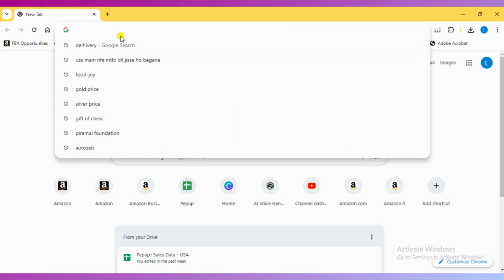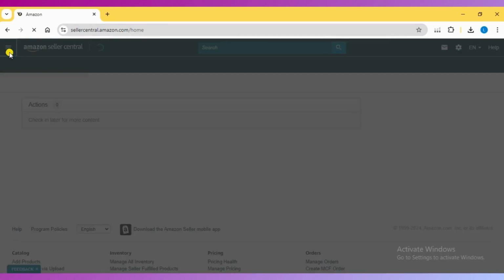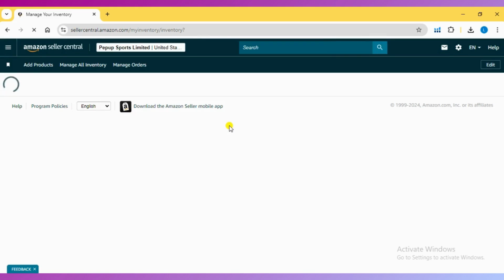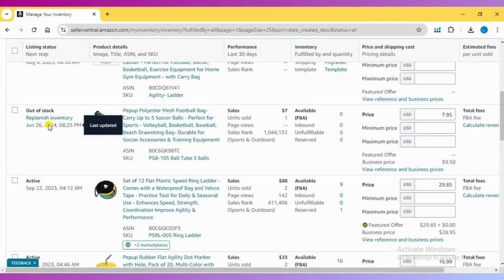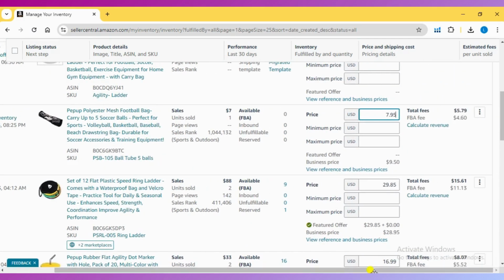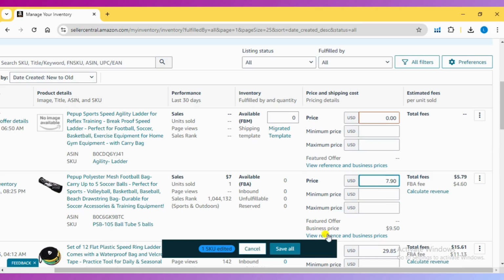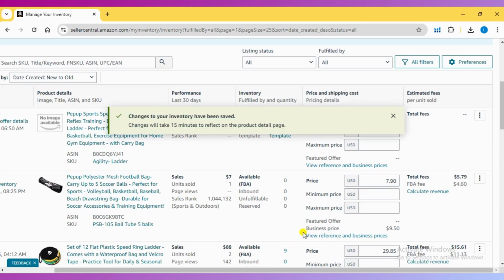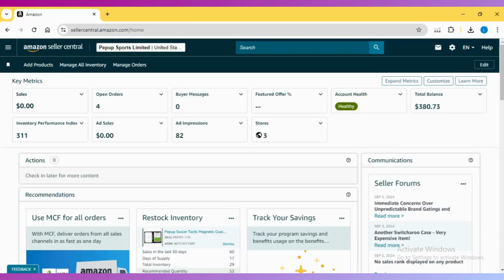How to Update Your Listing Price in the New Manage Inventory Page on Amazon Seller Central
In this video, we'll guide you step-by-step on how to update your listing price using the new Manage Inventory page in Amazon Seller Central. Keeping your prices competitive is key to boosting sales and maintaining an edge in the marketplace. Learn how to quickly locate your products, edit prices, and save changes to keep your Amazon listings up-to-date!

📌 What You'll Learn:

Navigating the new Manage Inventory page
Searching for your product by name, SKU, or ASIN
Editing and saving your listing prices
Tips for setting competitive prices
Don't miss out! Keep your Amazon business thriving with the right pricing strategy.